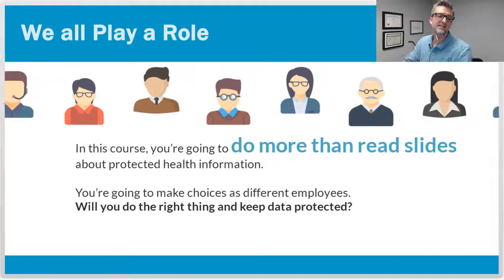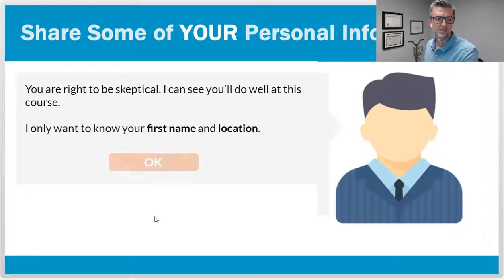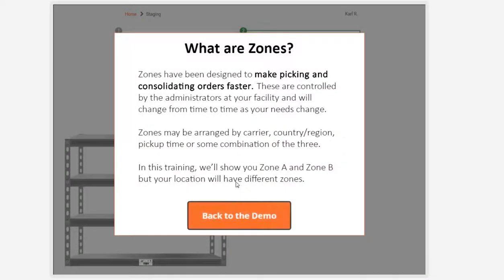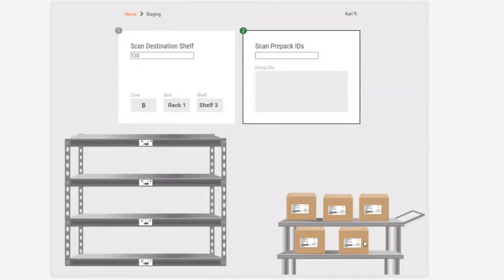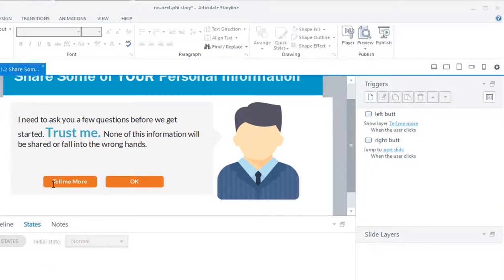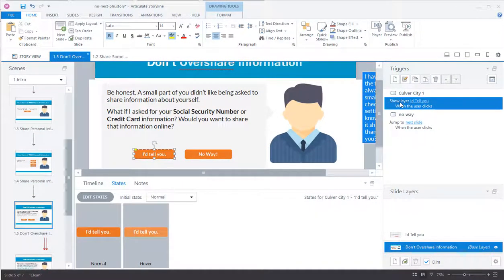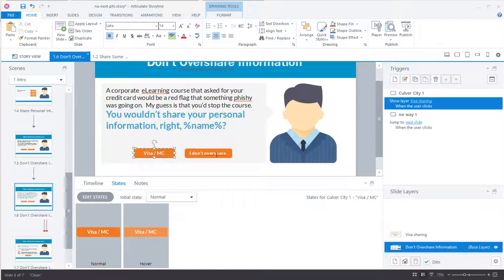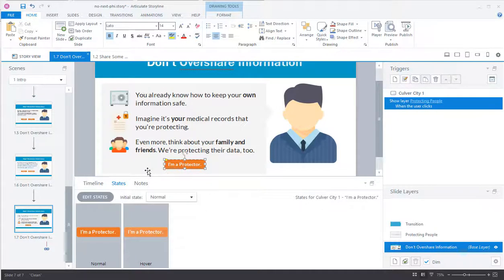eLearning Recipe - No Next Button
This recipe shows you how to use a conversational tone and custom buttons to replace the dreaded "next" button.  This video shows two examples of projects that used the No Next approach.  See if it's for you.